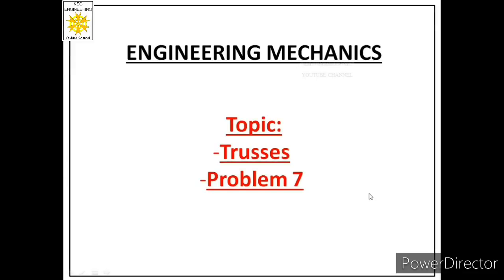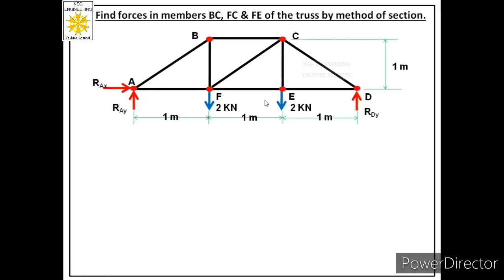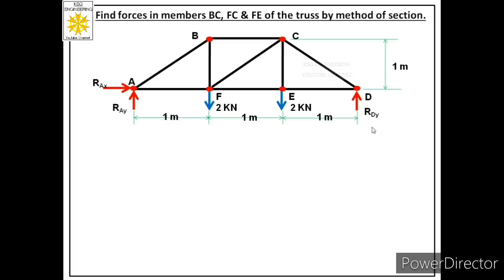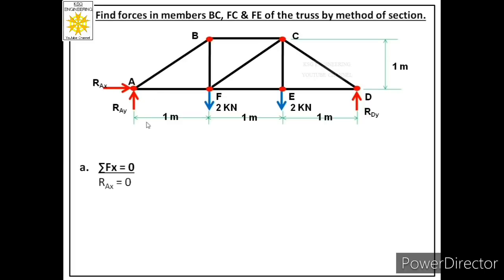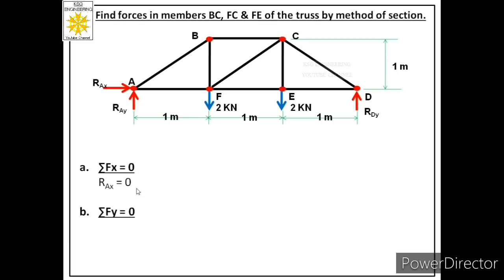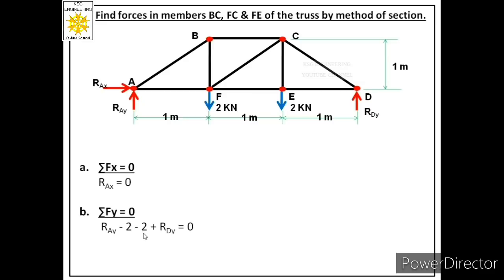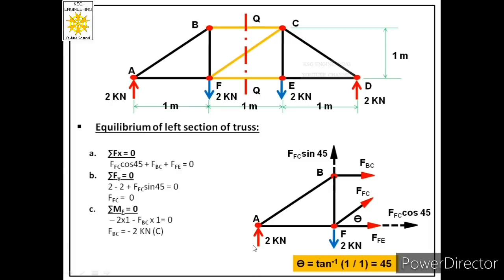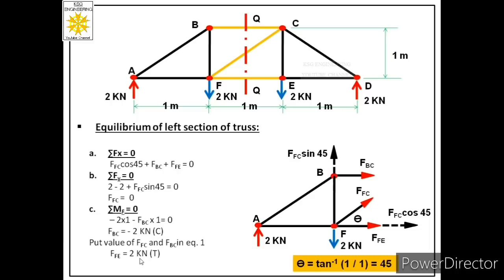trusses engineering mechanics | method of sections truss analysis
Trusses | Method of Sections | Problem 7 | Engineering Mechanics | 11.7
method of sections truss analysis
truss analysis
trusses engineering mechanics
method of joints truss analysis
truss engineering mechanics
truss problem
trusses method of joints
methods of section
trusses method of section
method of joints
truss by section method
truss section method
method of section
truss problems
methods of sections
truss analysis method of joints
truss analysis method of sections
truss method of section
truss method of sections
trusses
method of joint
method of section truss
truss by joint method
truss calculation
truss numerical
trusses method of sections
analysis of truss
compound truss